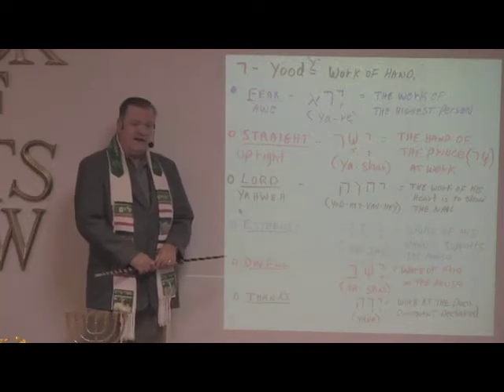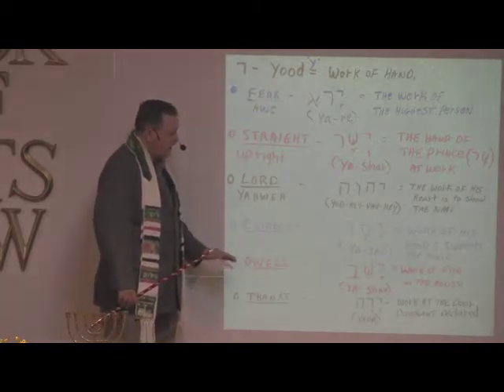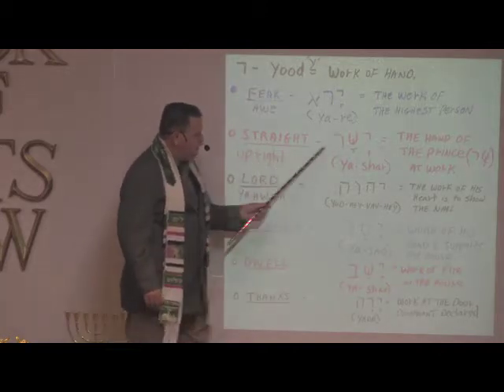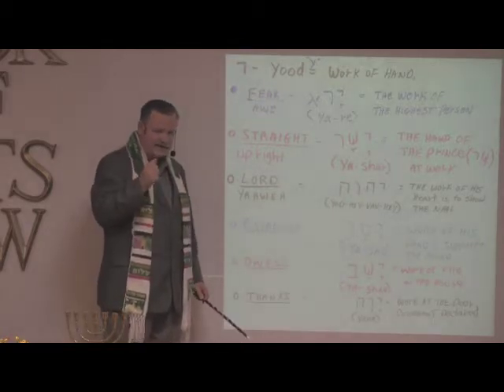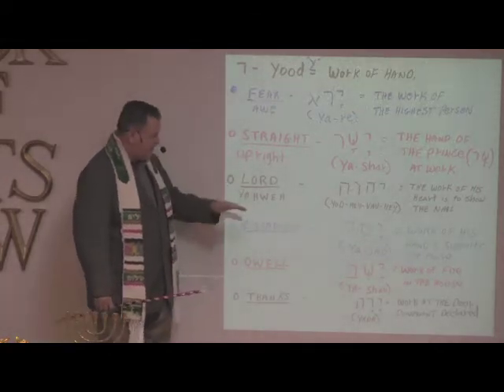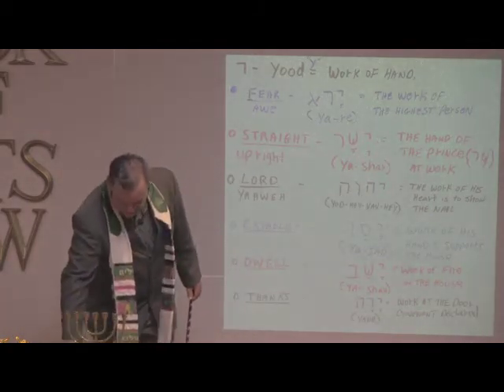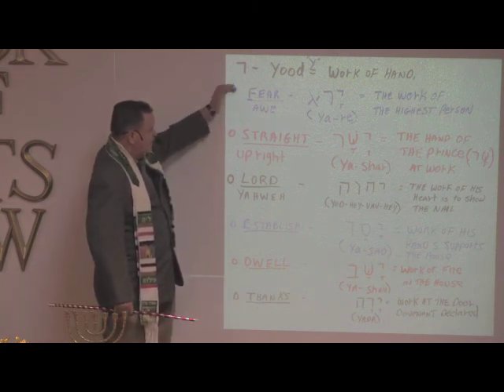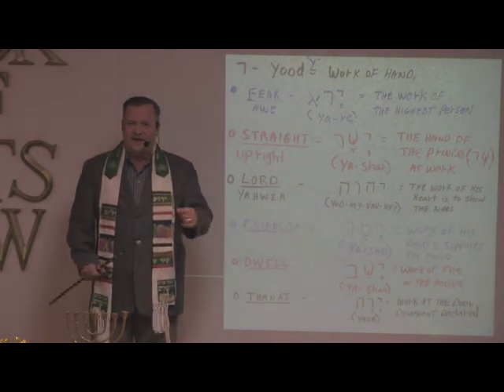Bishop Dr. Jerry Bowers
Hebrew YOOD